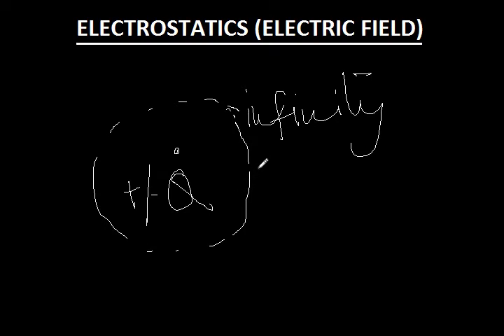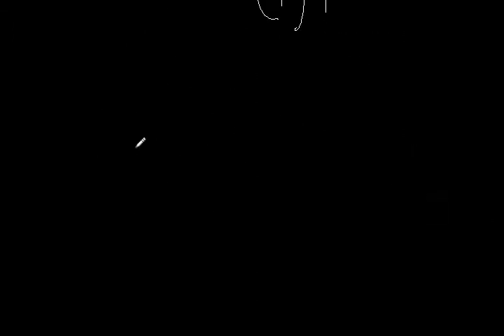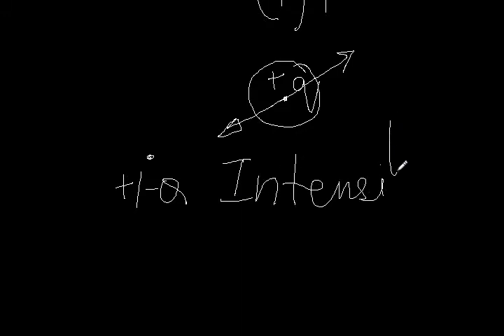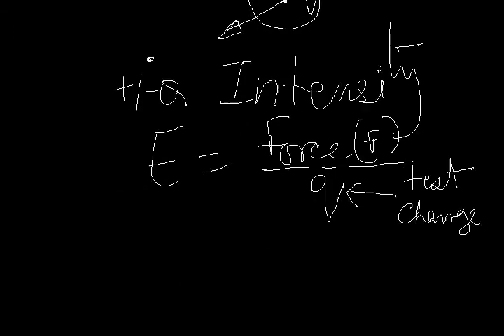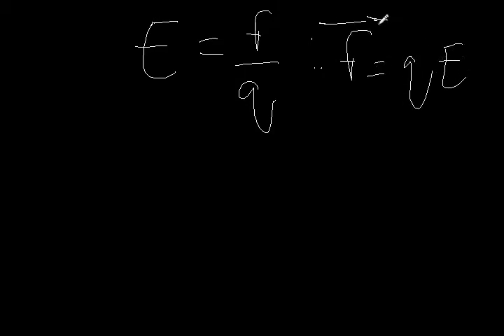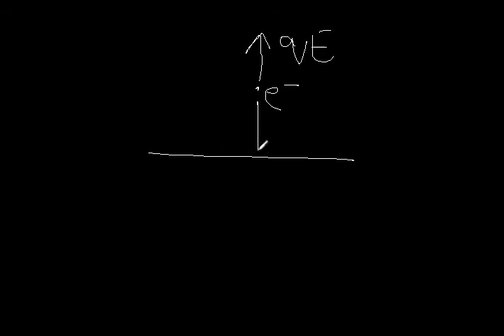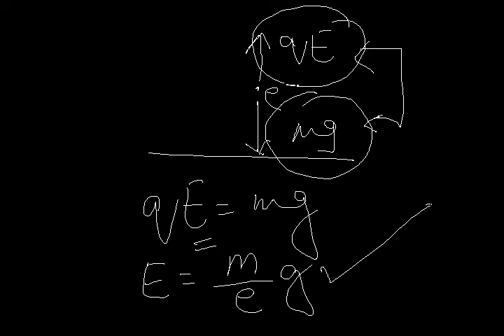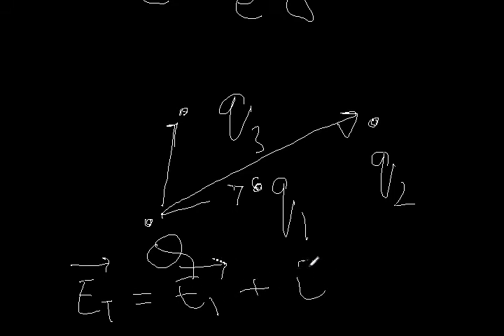Electrostatic field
Discussion about electric field.